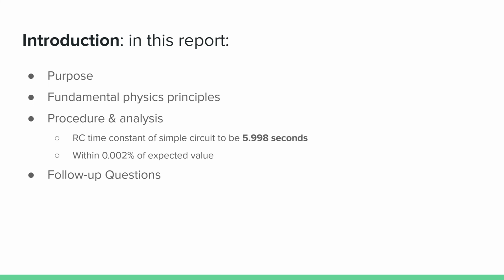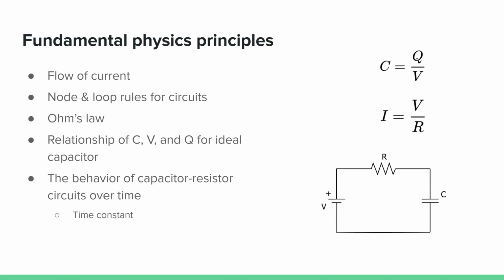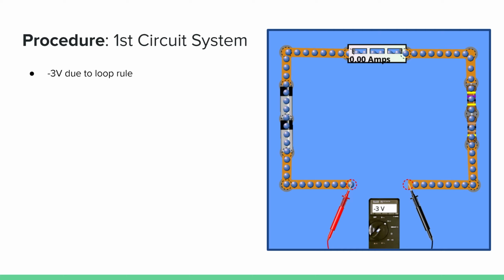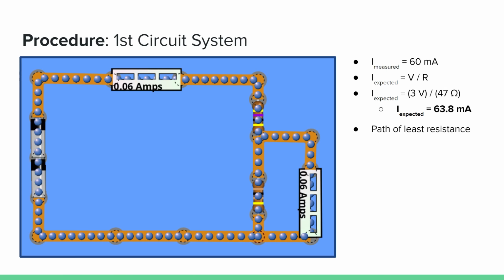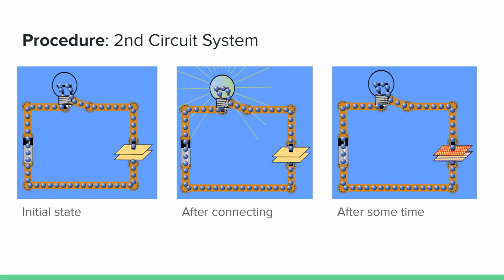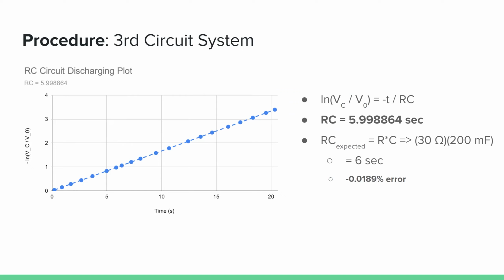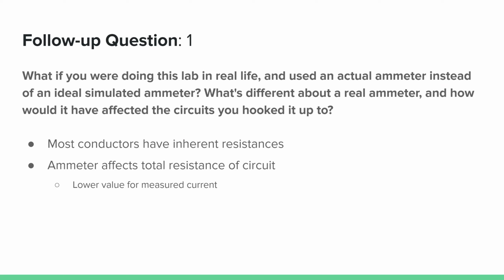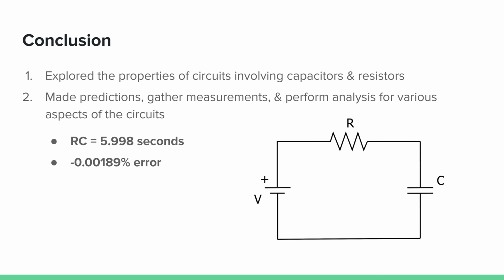PHYS 2212 Lab 4 Video Report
Images Used:
Figure 2 (Slide 5): Lab guide